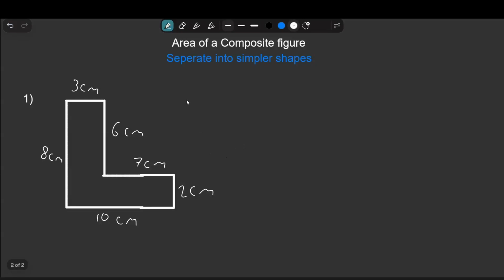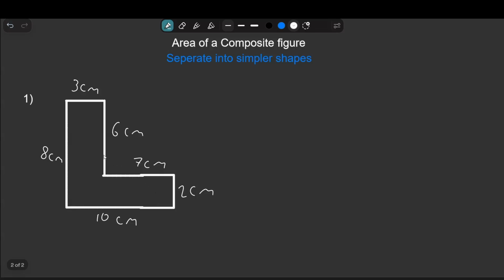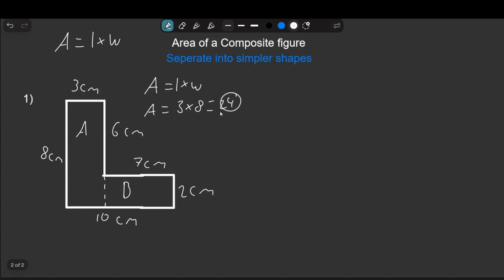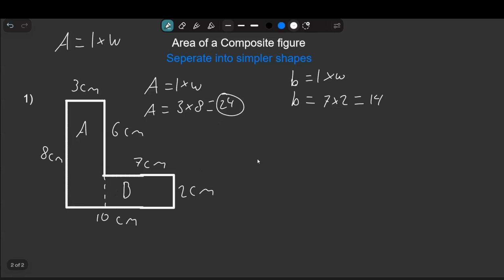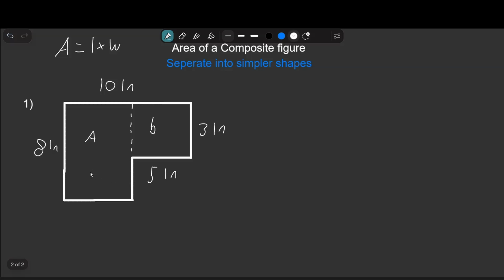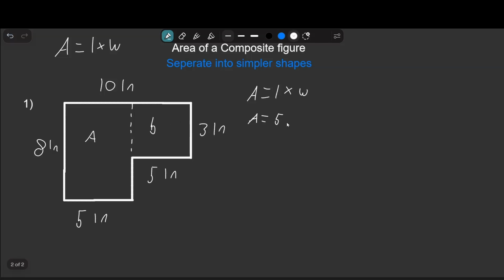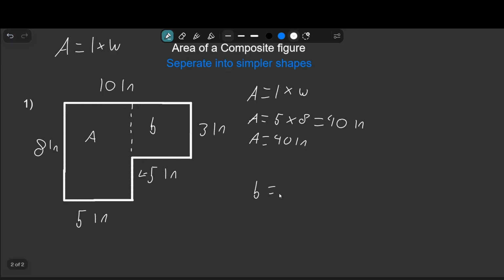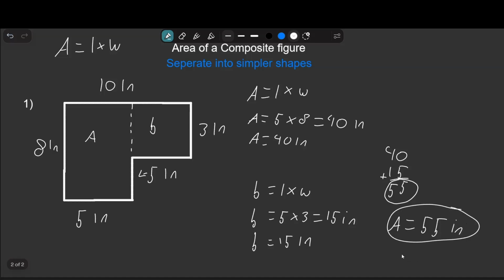Area of a Composite Figure